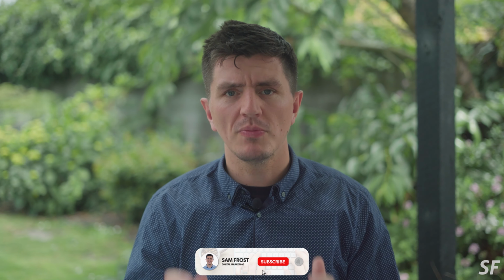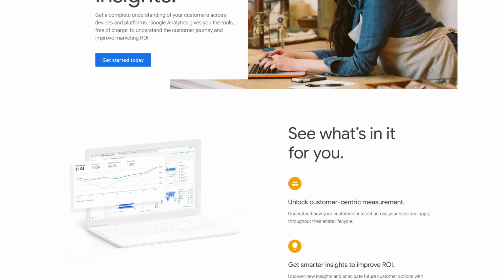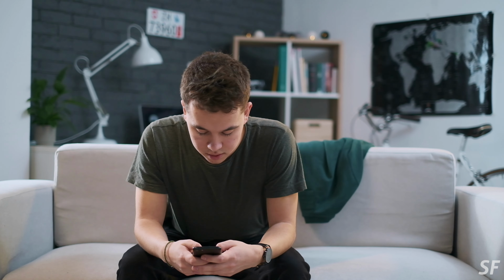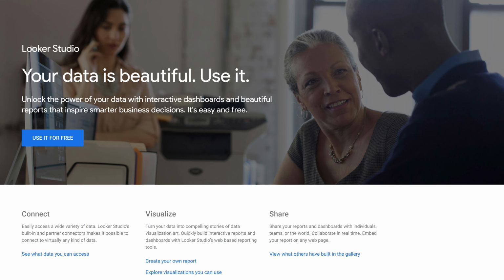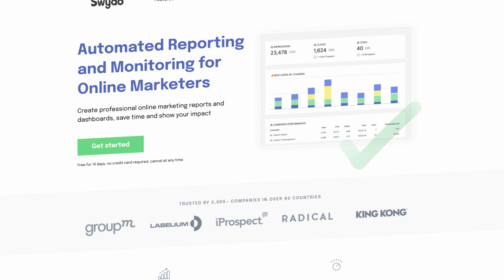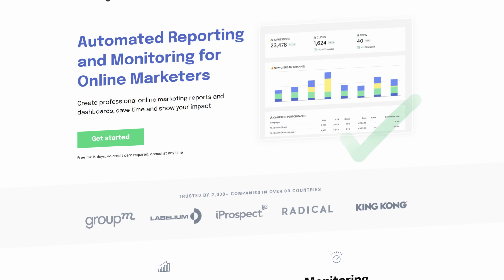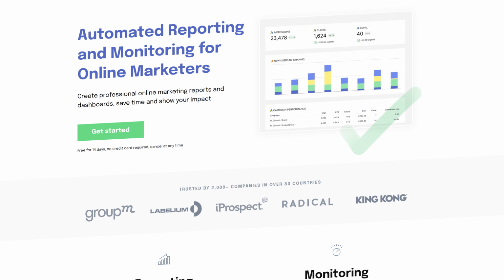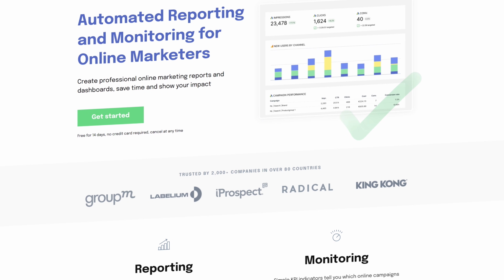Here's How To Make Reporting With GA4 Less Horrible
I'm yet to find a small business owner or marketer who likes GA4 more than the old UA/GA3 platform.

Here's a quick guide on the simple step you need to take to make GA4 reporting less, well, rubbish.

The key is a 'mindset' shift - think of GA4 not as a data reporting/visualisation tool, but a data collection tool and push that data elsewhere to look at.